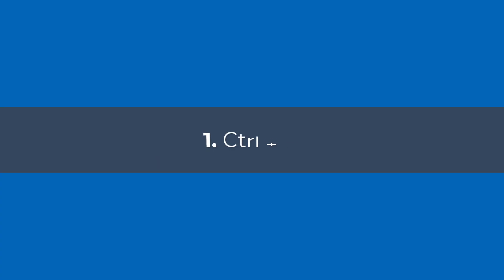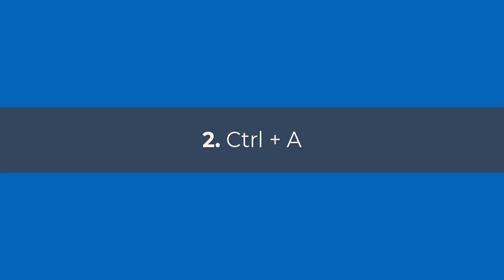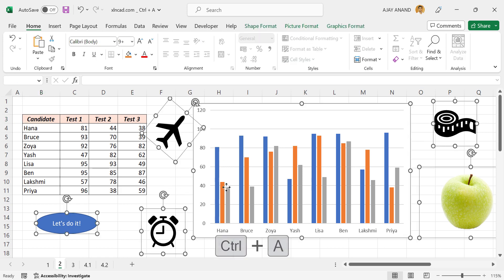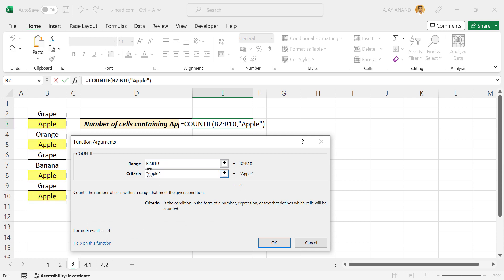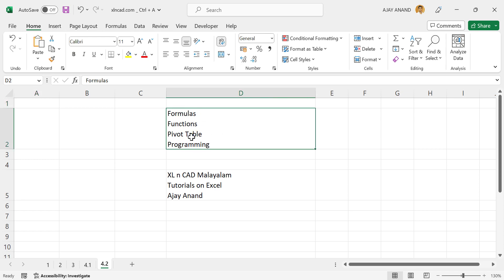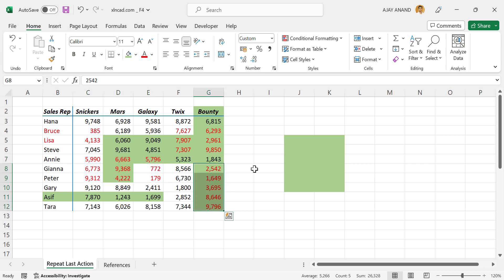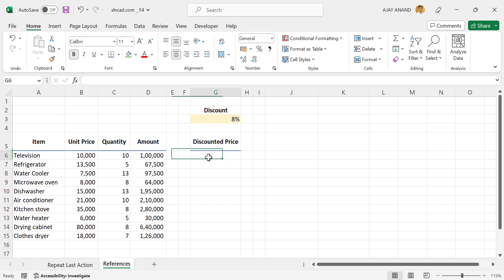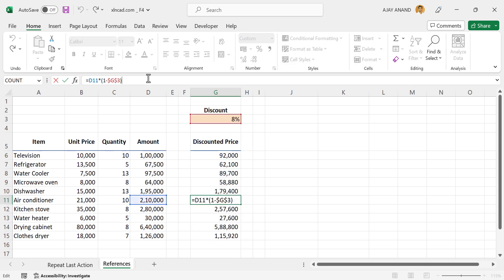3 Excel Keyboard Shortcuts with multiple uses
Three Excel Keyboard Shortcuts with multiple uses are explained in this video.